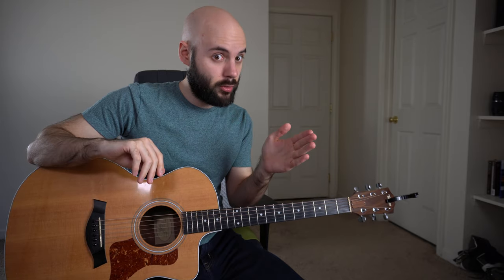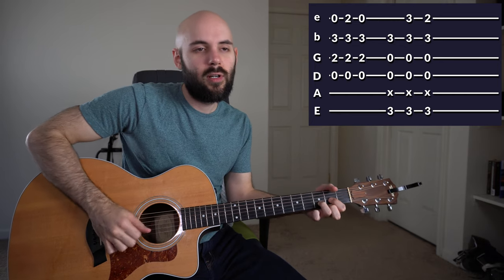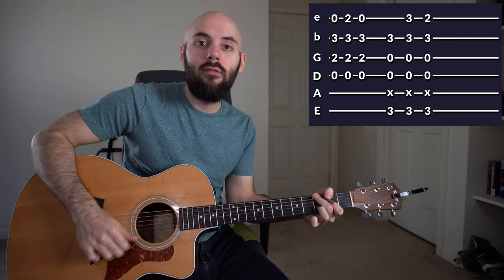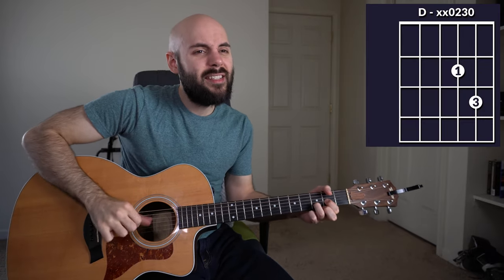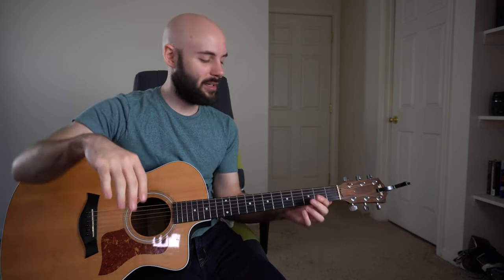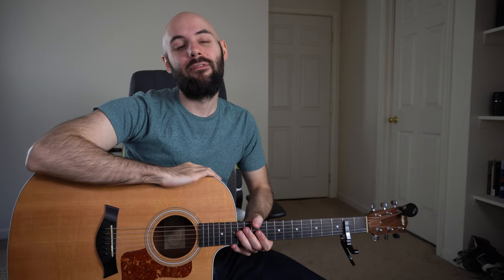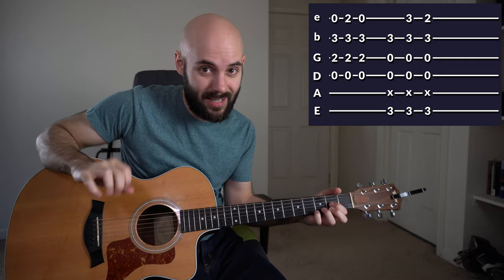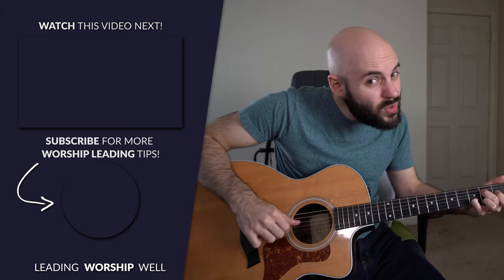All Creatures Of Our God And King - ADVANCED Acoustic Guitar Tutorial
🔴 Get the FREE PDF "25 Advanced Guitar Chords" by heading

In this video, you'll learn how to play the song All Creatures Of Our God And King. This arrangement is designed for worship leaders who want to lead this song with just an acoustic guitar.

This lesson is in the key of D.

👉 Follow along and learn how to lead YOURSELF well, lead your CHURCH well, and lead WORSHIP well at:

👉 Gear I use to make videos:

Guitar - Taylor 214ce

Pick - Everly Star Picks

Tuner - Snark SN5x

Capo - Kyser Capo

Main Microphone - Rode VideoMic Pro

Secondary Microphone - MXL V63M

Recording Interface - Behringer UMC202HD

Recording DAW - PreSonus Studio One Professional

Camera - Sony A6400

Tripod - JOBY GorillaPod 3K

Lighting - Fovitech Sutdio Pro Octagon Softbox